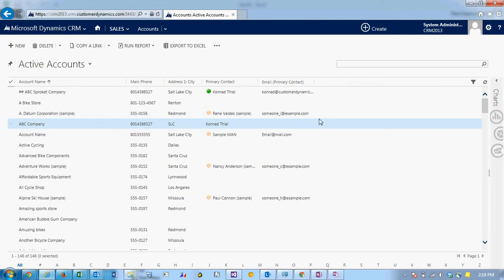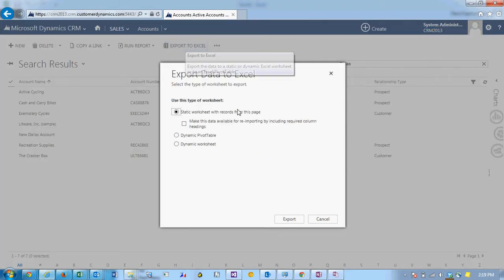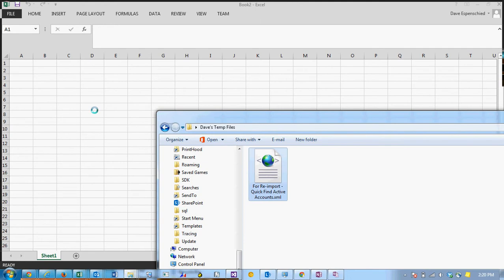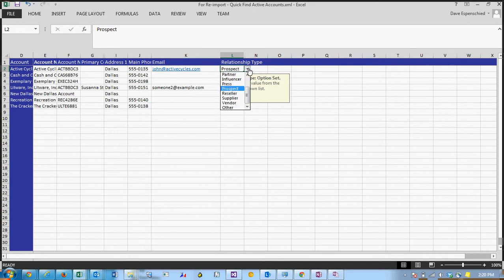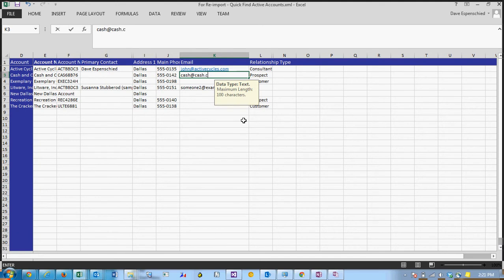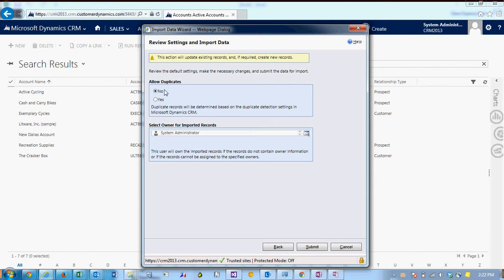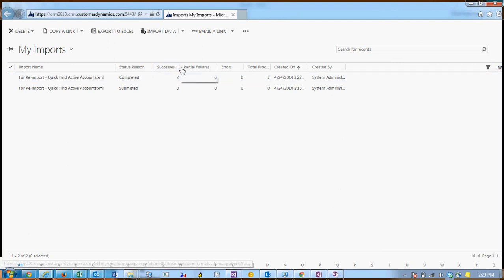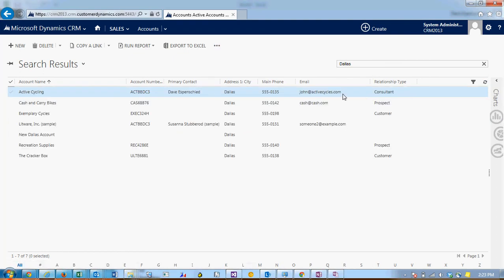How to Export to Excel and Reimport in CRM 2013